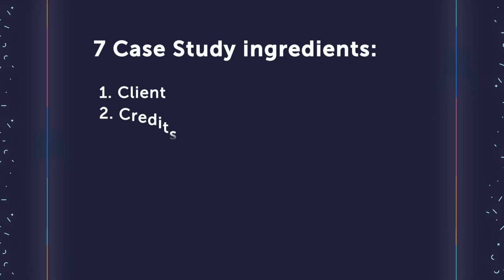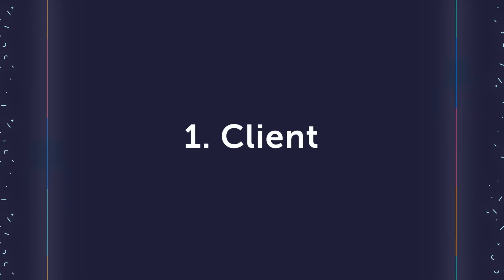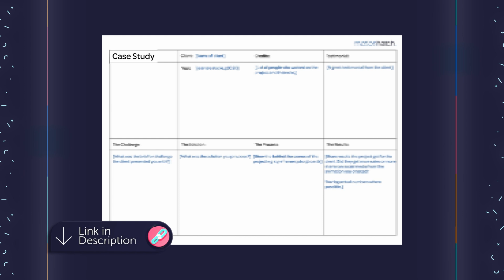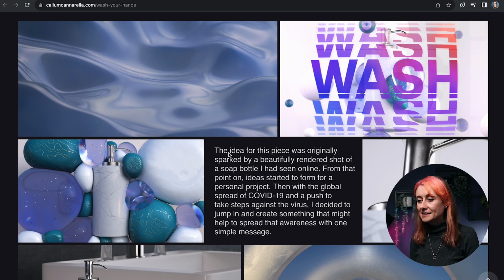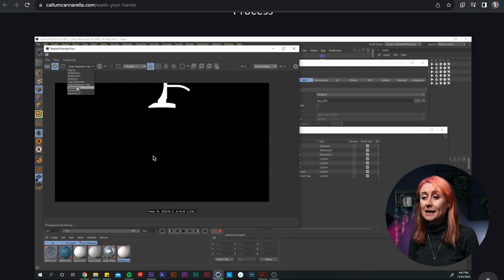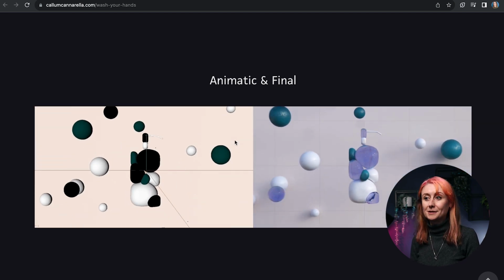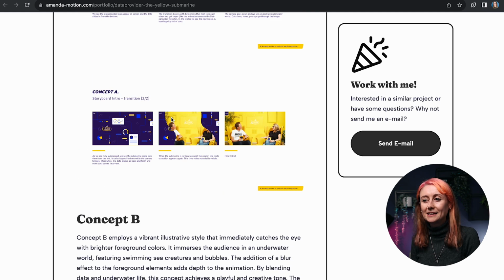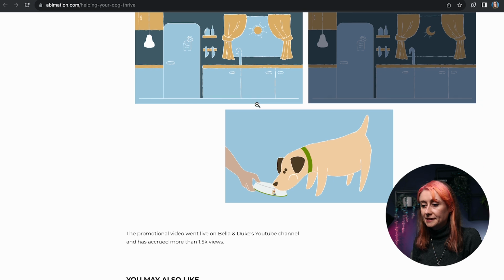Are you missing this from your portfolio?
00:00 - Intro
00:54 - 7 vital ingredients to a great case study
01:13 - What should you include in your case studies?
02:00 - How to communicate the client's brief
03:20 - Showing behind the scenes/process
04:52 - How to create social media content from your case studies
05:37 - Example 1
07:23 - Example 2
08:21 - Example 3
09:27 - Example 4
10:35 - Example 5
11:43 - Example 6